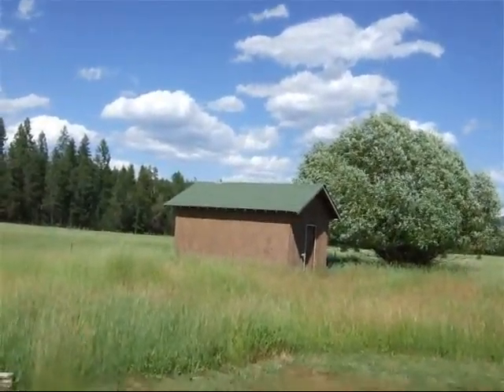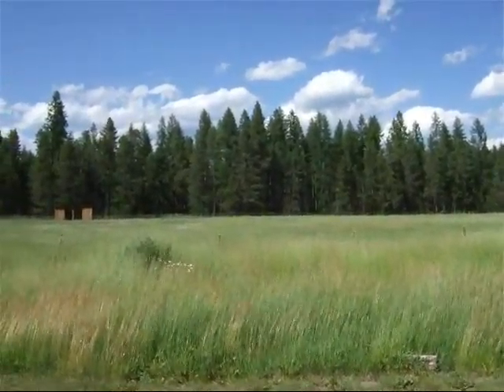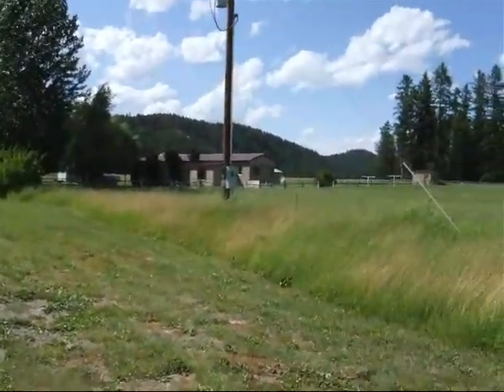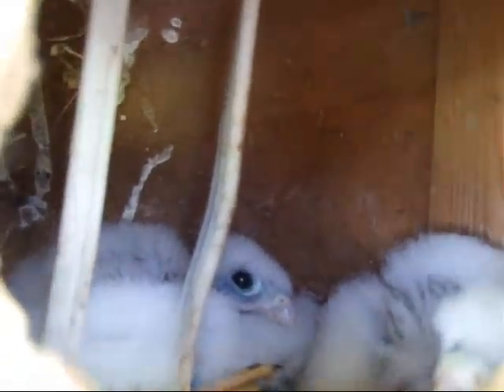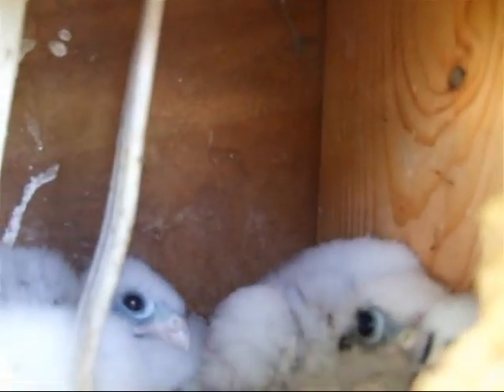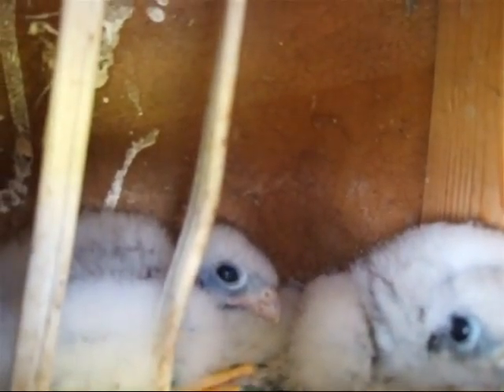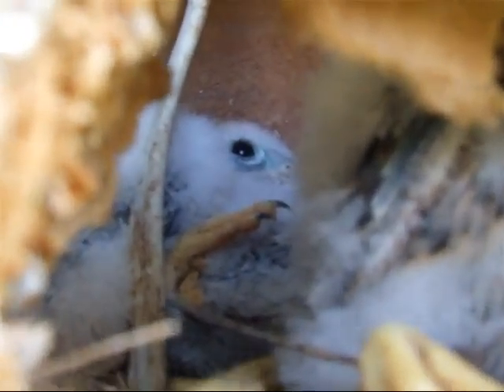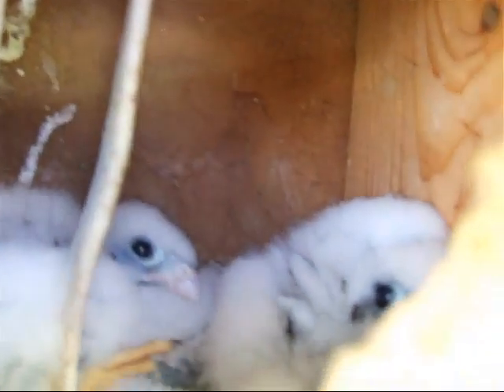July 10, Whitefish Hawks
A first look at the little hawks.  I think about 5-7 days old.